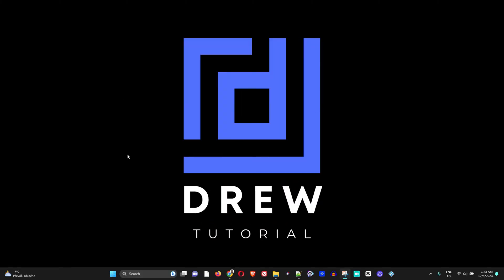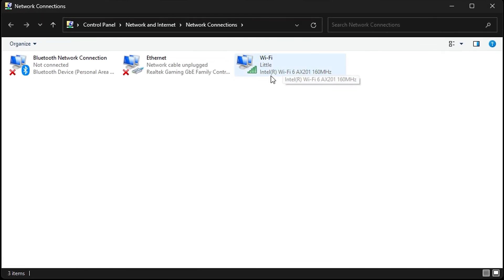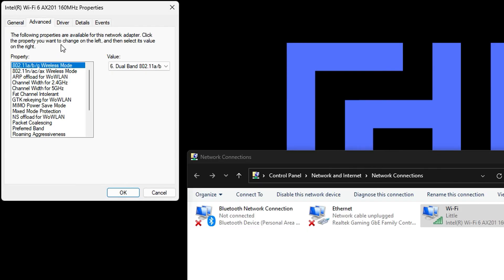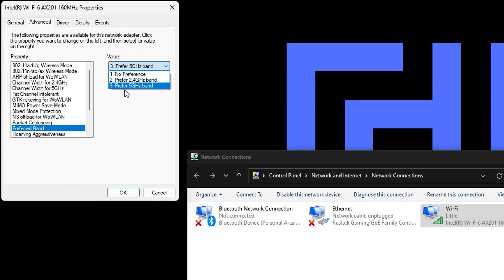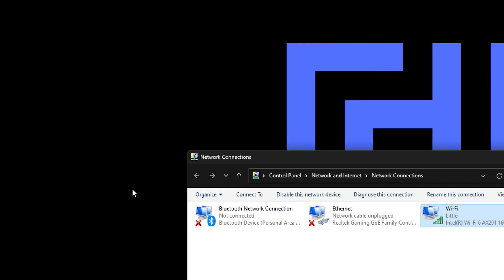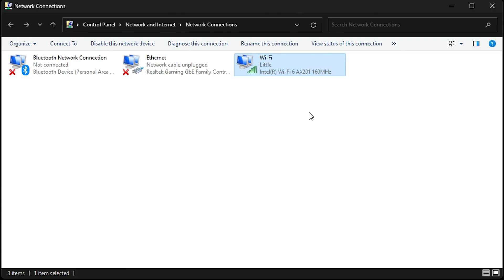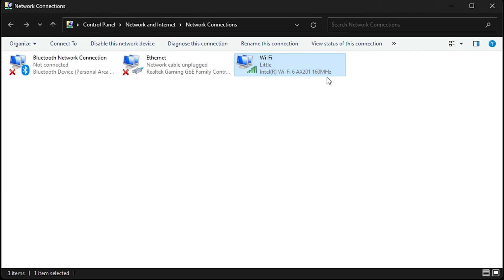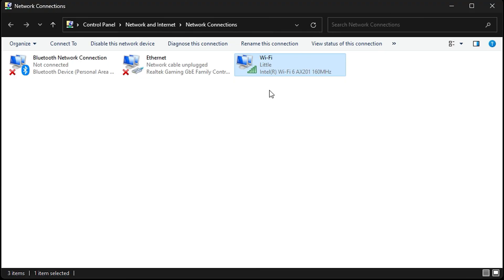How To Enable 5GHz Wi Fi On Laptop in Windows 10/11 | Change Wi Fi Band From 2 4GHz to 5GHz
In this tutorial, I'll show you how to switch from the 2.4GHz to the faster and more reliable 5GHz wireless network adapter on Windows 11 and Windows 10.

🔧 Follow these simple steps to make the transition smoothly:

1️⃣ Check Your Hardware Compatibility: Ensure that your router and wireless network card support the 5GHz frequency band. Most modern routers and adapters do, but it's always good to double-check.

2️⃣ Access Network Settings: Go to your system settings and select "Network & Internet."

3️⃣ Open Wi-Fi Settings: Click on the "Wi-Fi" tab on the left-hand side of the window.

4️⃣ Manage Known Networks: Scroll down to find and click on "Manage known networks."

5️⃣ Select Your Network: Locate your Wi-Fi network in the list, and click on it to reveal the options.

6️⃣ Forget the 2.4GHz Network: Click on "Forget" to remove the 2.4GHz network from your saved networks.

7️⃣ Reconnect to the 5GHz Network: Go back to the main Wi-Fi settings, search for available networks, and reconnect to your Wi-Fi, making sure to choose the 5GHz band.

8️⃣ Update Network Adapter Drivers: To ensure optimal performance, make sure your network adapter drivers are up-to-date. You can do this through the Device Manager or by visiting the manufacturer's website.

9️⃣ Restart Your Device: After making these changes, restart your computer to apply the new settings effectively

If you want to enable 5GHz Wi Fi on your laptop, you will need to have a compatible wireless adapter. For most laptops, this will be a built-in adapter. To check if your adapter supports 5GHz, you can go to the Device Manager. Look for the Network Adapters section and expand it. Find your adapter, right-click it, and select Properties. Go to the Advanced tab and look for the 802.11n Channel Width setting. If it is set to Auto, change it to 40MHz. If you don't see the setting, your adapter does not support 5GHz.

🚀 Congratulations! You've successfully switched to the 5GHz wireless network adapter on Windows 11/10, unlocking faster speeds and a more stable connection. If you found this tutorial helpful, don't forget to give it a thumbs up, subscribe for more tech tips, and hit the notification bell to stay updated with our latest content.